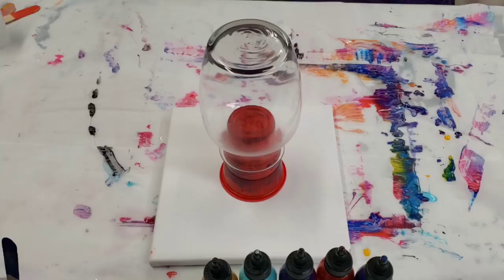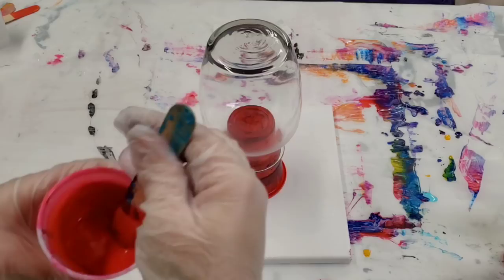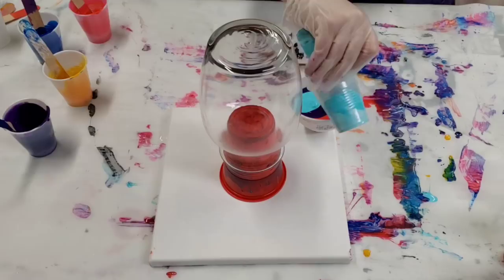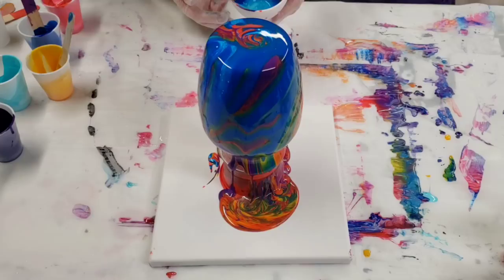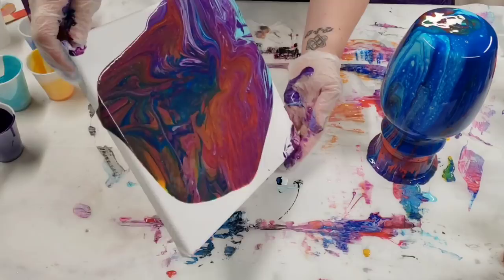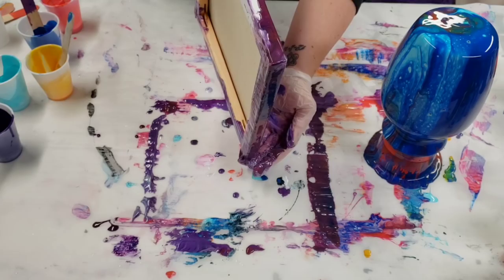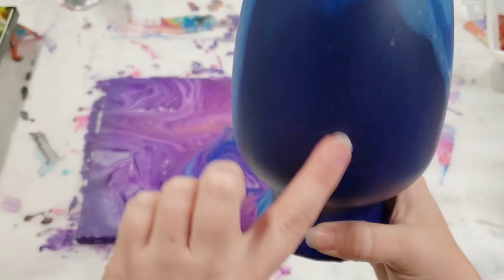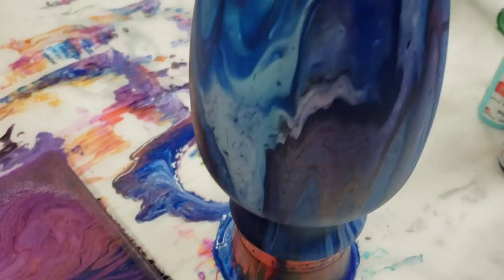Acrylic Pour on a Vase With Unicorn Spit!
Materials used:

Unicorn Spit
Floetrol
Water

Unicorn Spit ratios: 2/3 floetrol, 1/3 Unicorn Spit